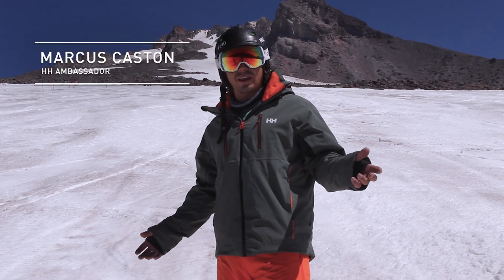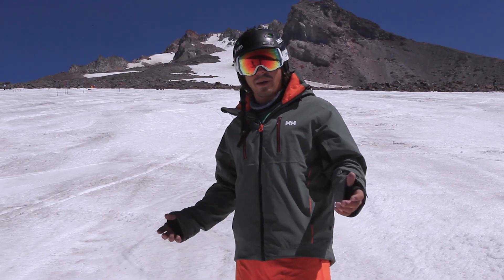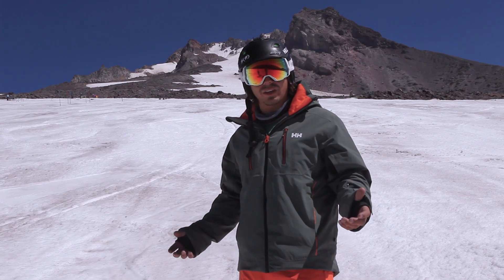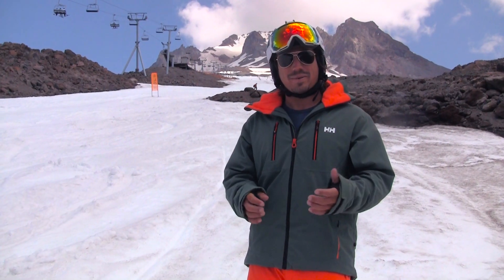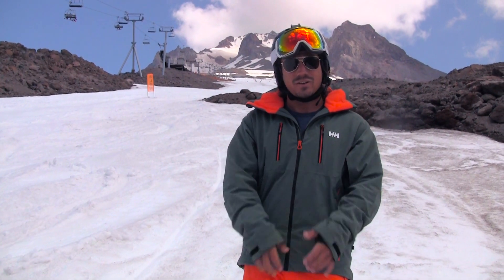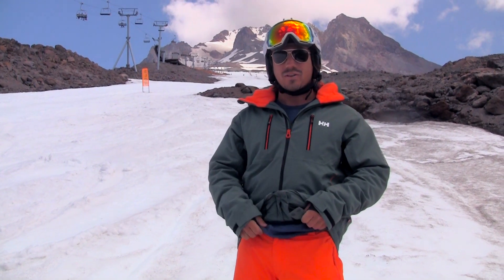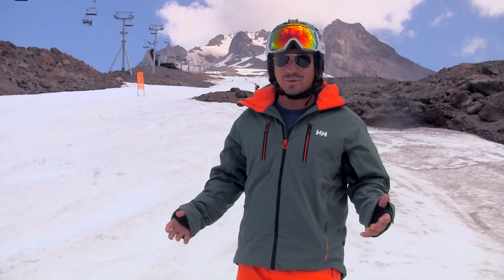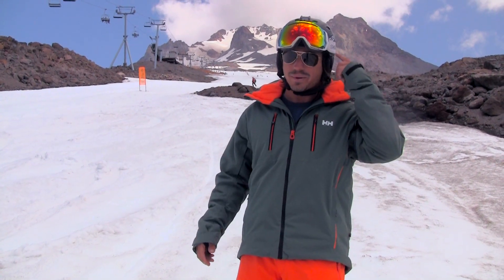Marcus Caston Reviews the Alpha 2.0 Jacket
HH Ambassador Marcus Caston is always ready for the power days with his Alpha 2.0 Jacket, which combines ventilation with H2Flow technology to wick sweat and regulate temperature.